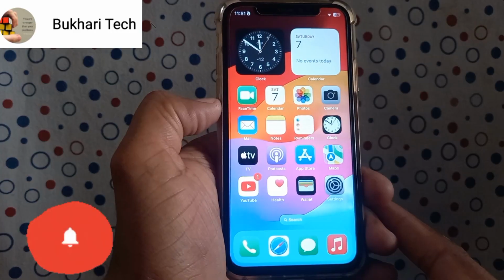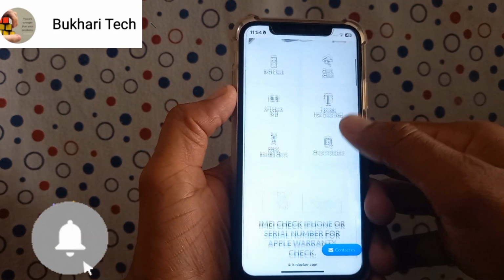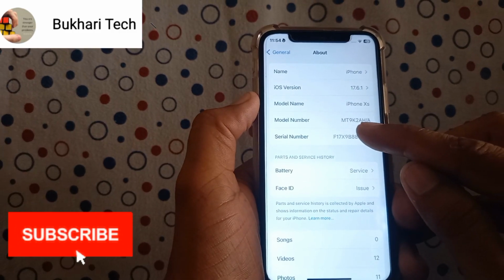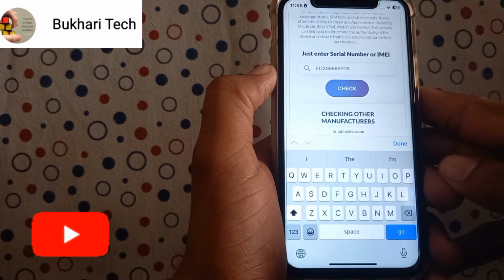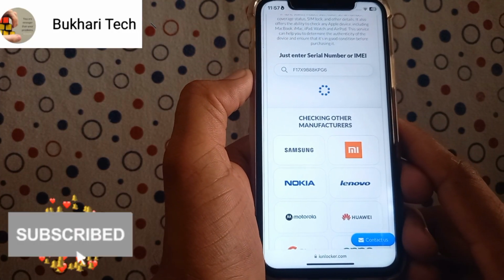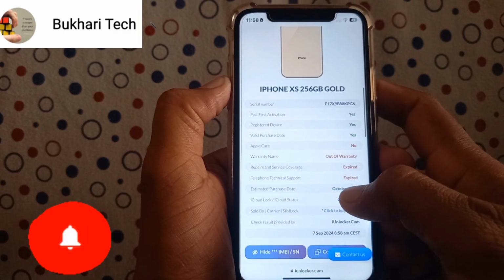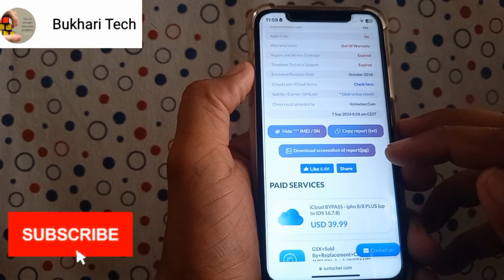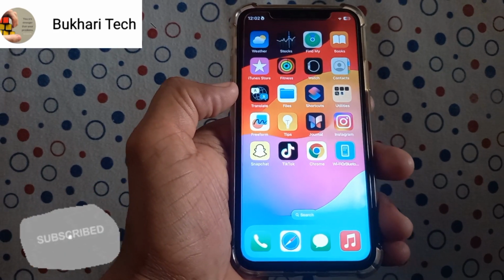how to check any iPhone activation date! || Check iPhone Activation Date & Warranty!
In this video I'll teach you how to check any iPhone Activation Date, meaning you can see the exact day it was first turned on and setup. This process is free and super easy. Hope you like it!

Iphone face id fix at Home

FRIENDS.